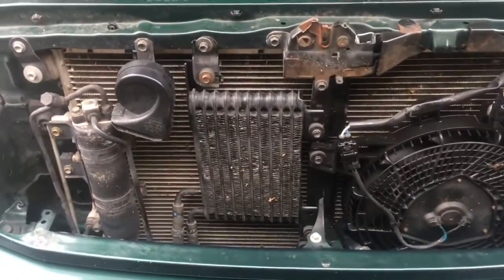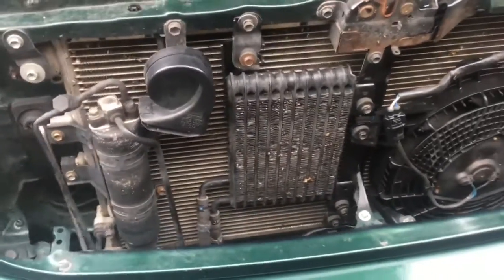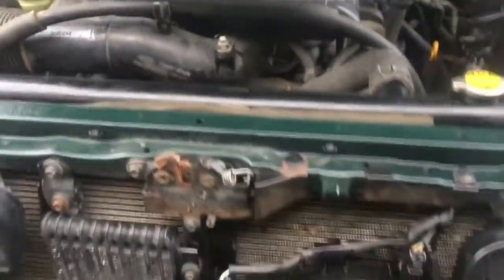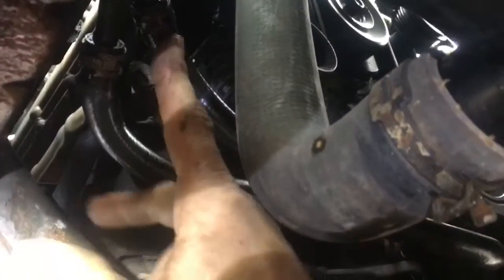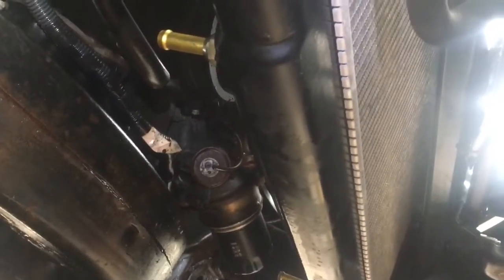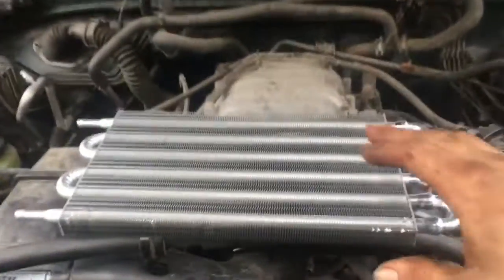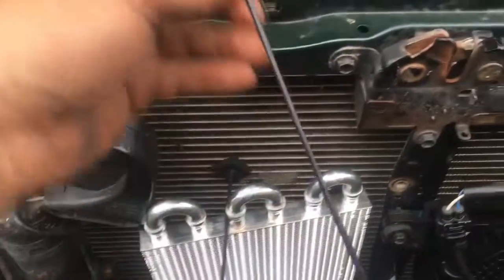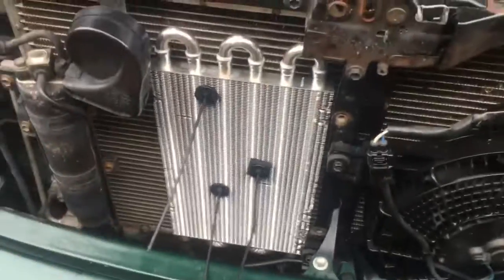Hayden 404 transmission cooler install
Pretty simple video we are installing a Hayden 404 transmission cooler inside of a 2003 Toyota sequoia going to be pretty much the same procedure for just about any Toyota sequoia and very similar on any vehicle. When you’re adding an aftermarket transmission cooler. there is a Lot of good information in the video so . You should watch the whole video .So you can inform yourself with all the great information that I put in my videos and God bless. I hope the videos helpful for you!

I am not responsible for any damage that happens to your car or if I am incorrect about any of my information contained in my videos or any accidents that happen while you’re performing the procedures that I explain , I will not be liable.